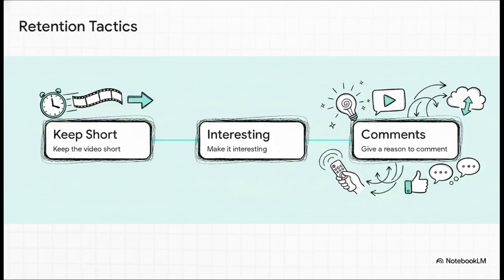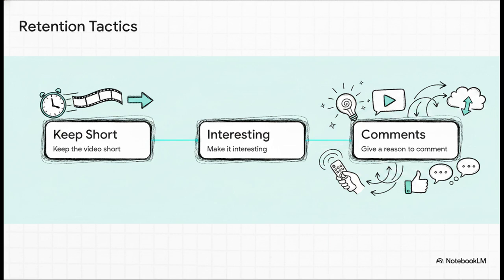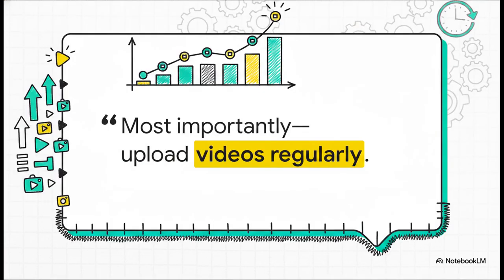Facebook viral explainer